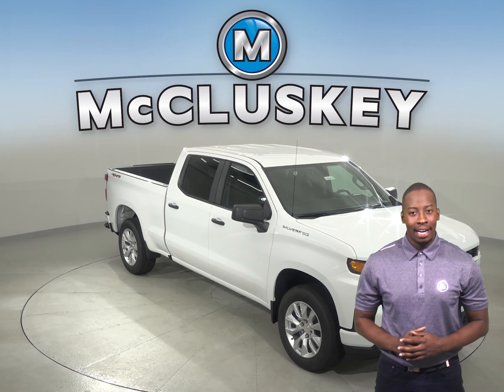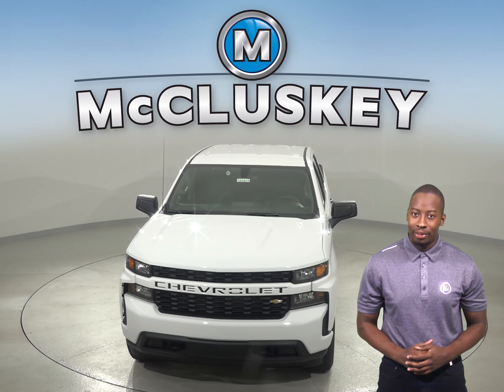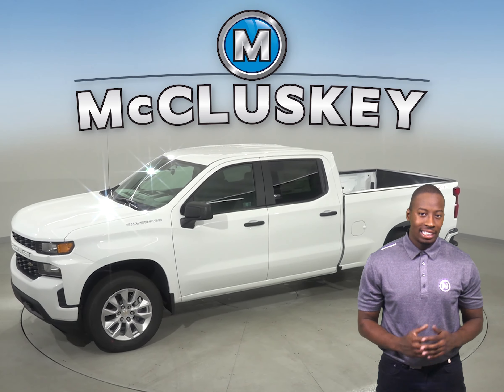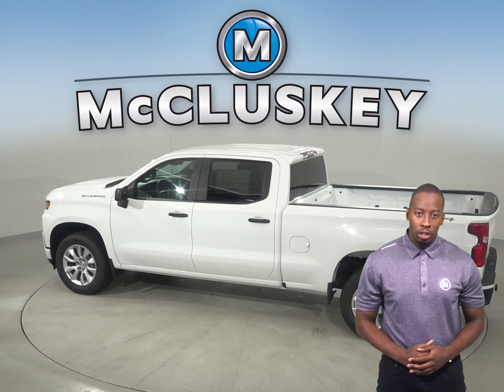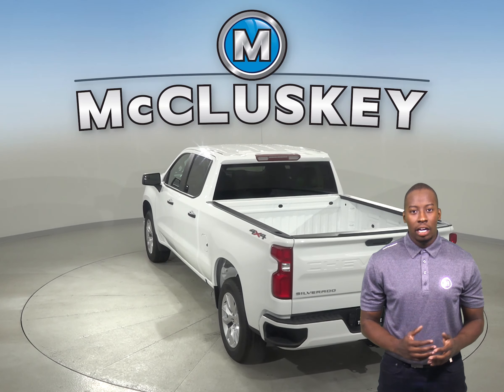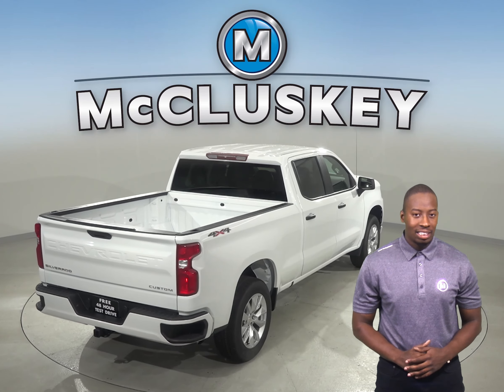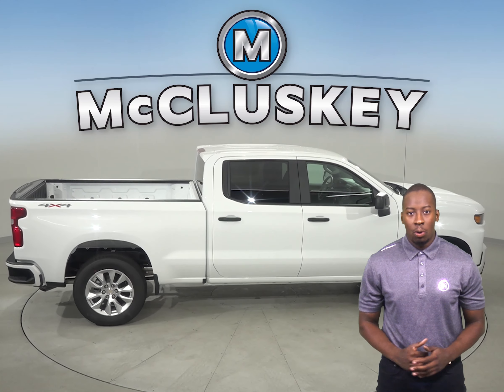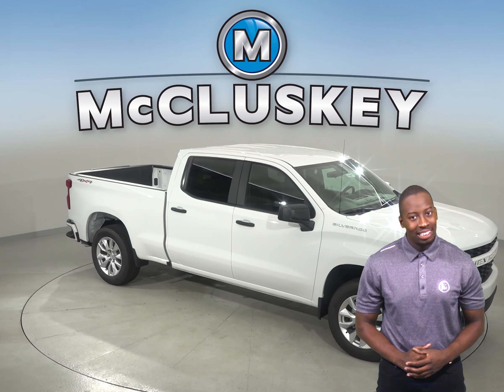193475 New 2019 Chevrolet Silverado 1500 White Test Drive, Review, For Sale -